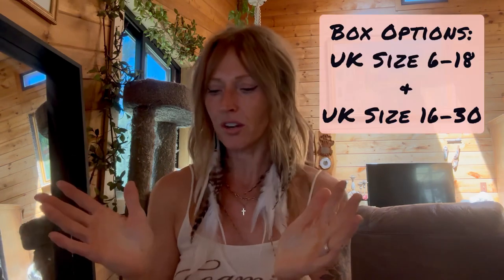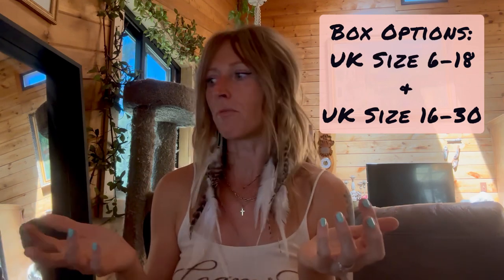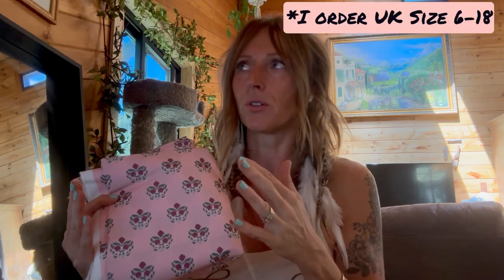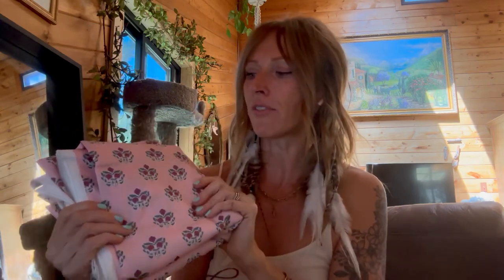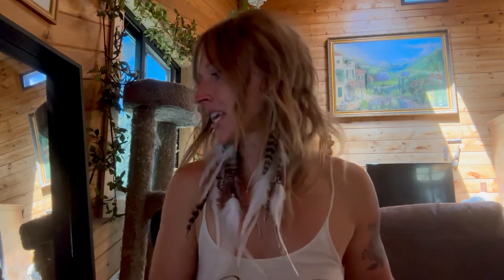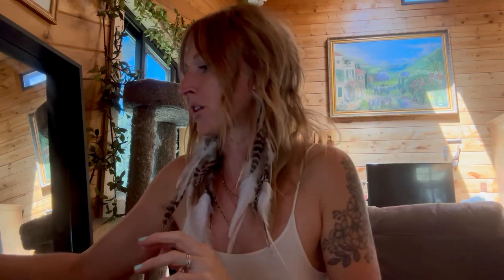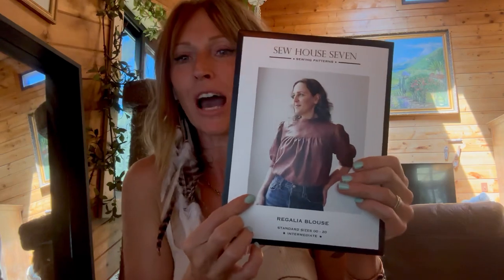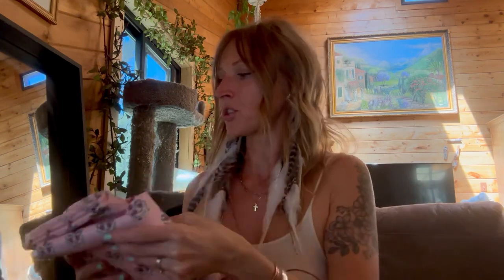Unboxing Fabric Godmother Dream Wardrobe August - From the US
Hello!
Thank you for stopping by! In today’s video, we will unpack the fabric godmother dream wardrobe box for the month of August 2023. ￼ I’ll break down the cost and delivery time as I live in United States.

4:25 Unboxing